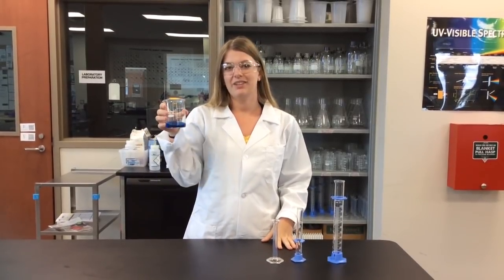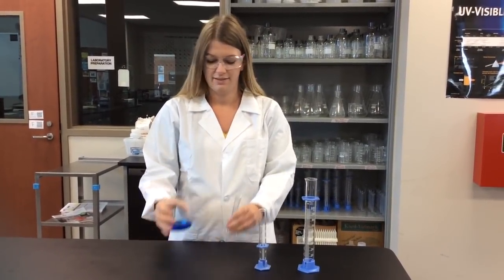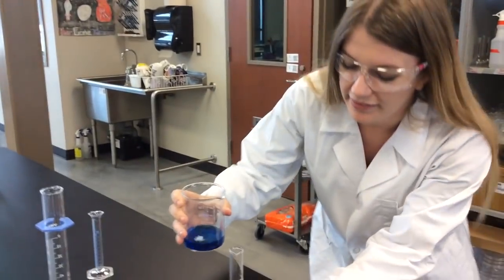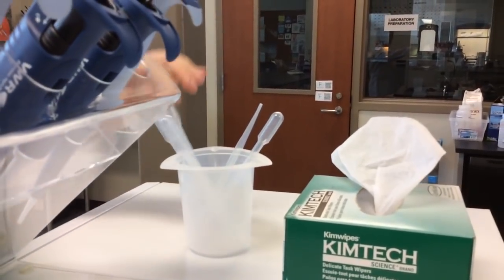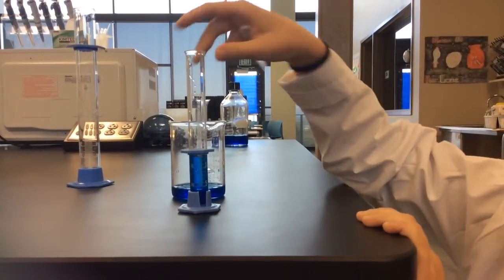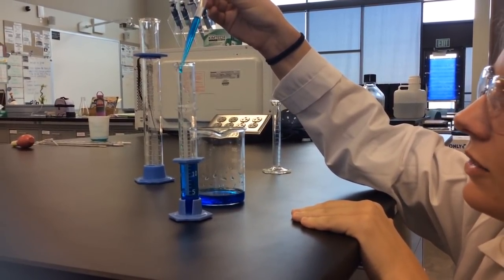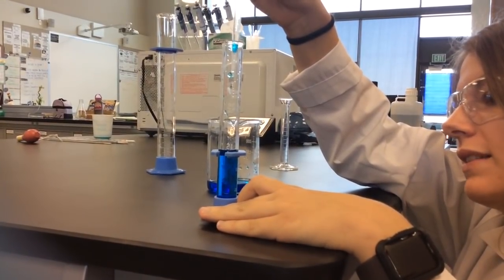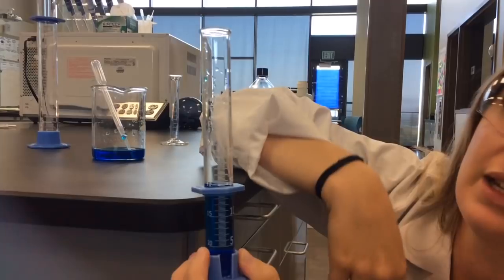Beakers and Graduated Cylinder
When do you use a beaker? How do you use a graduated cylinder? Find out in this video.